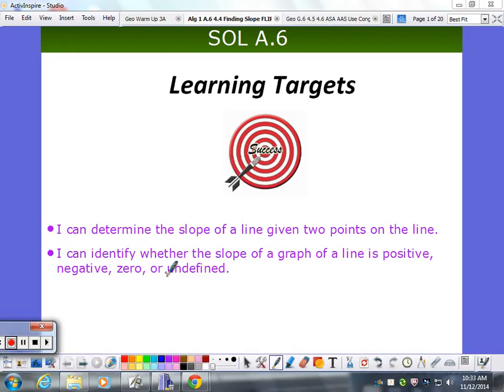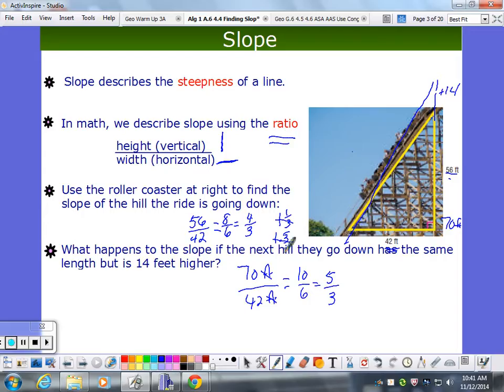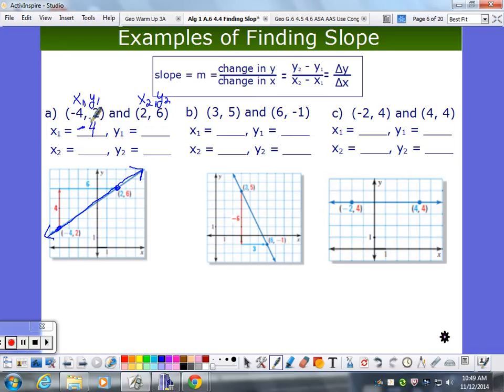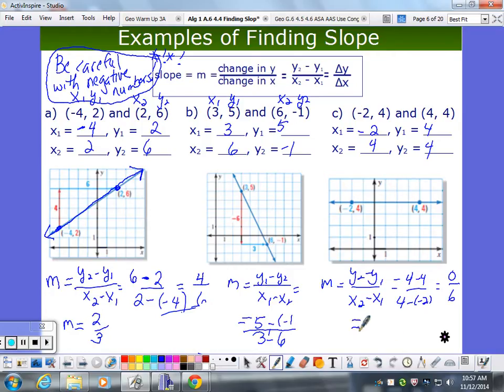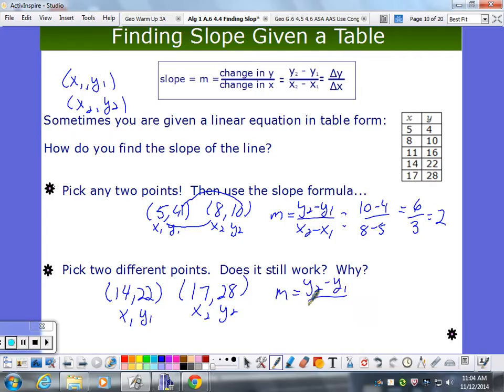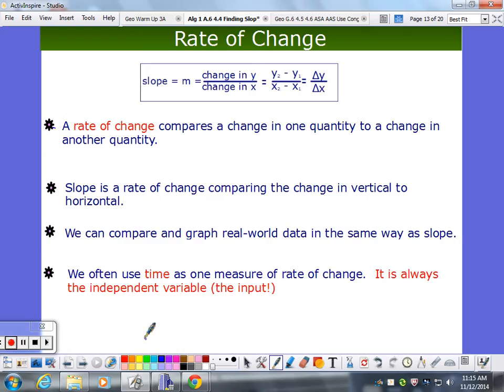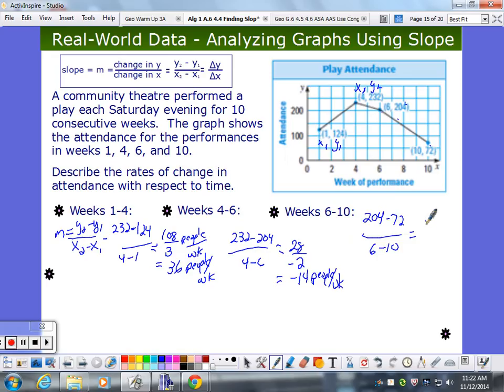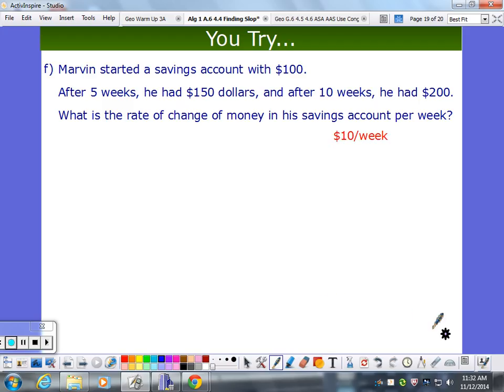Slope and Rate of Change